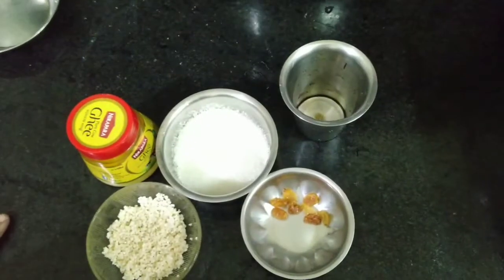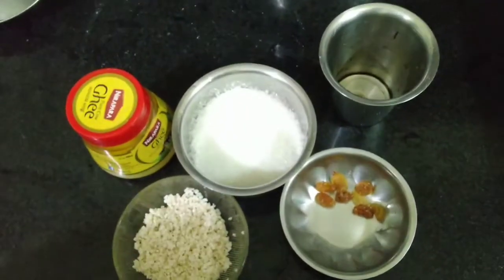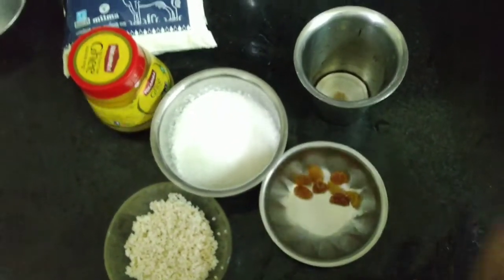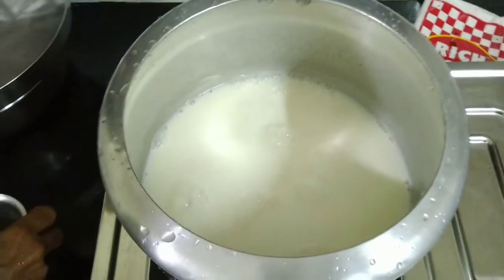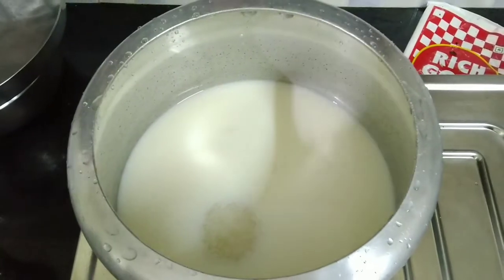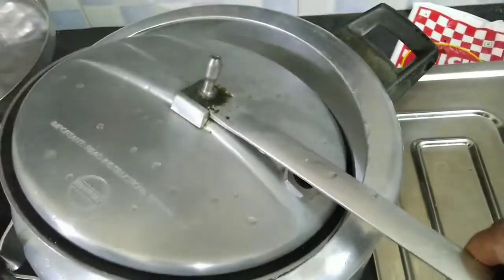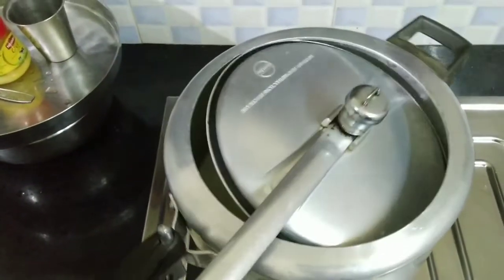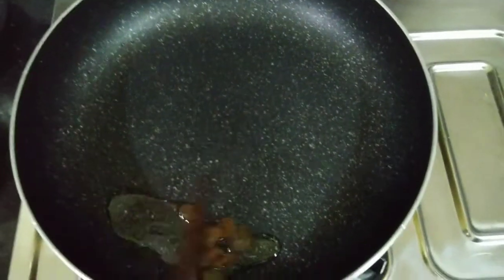കുക്കർ പാൽ പായസം Easy and tasty Pressure Cooker Paal Payasam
Easy and tasty Pressure Cooker